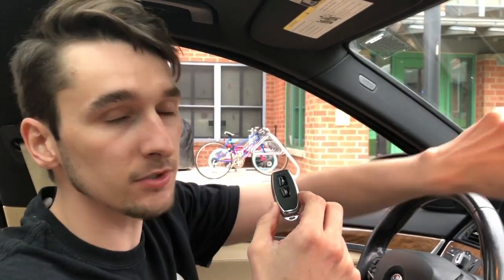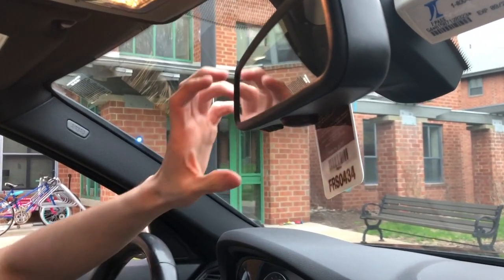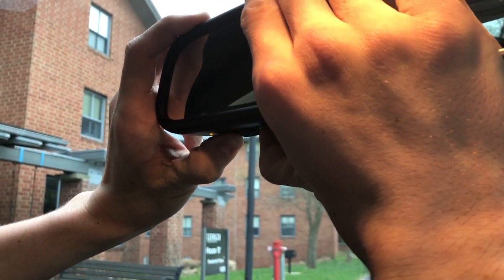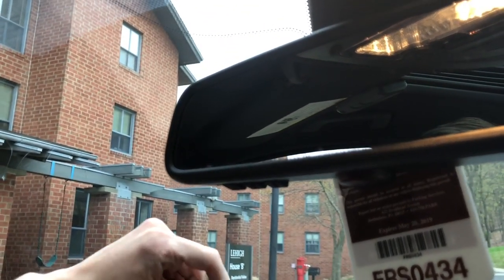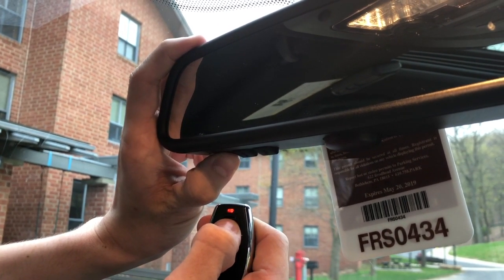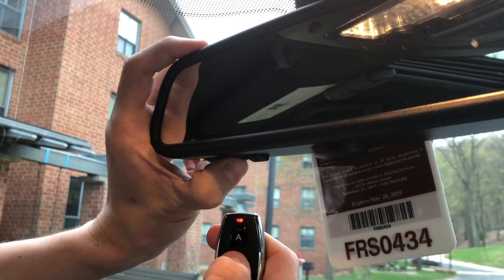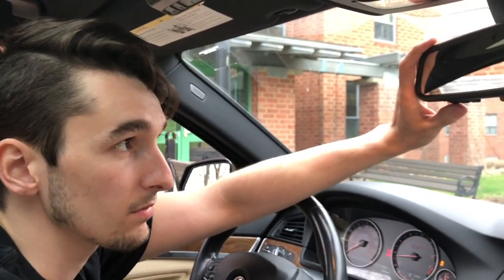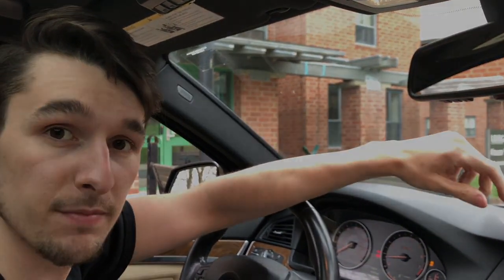HOW TO PROGRAM REMOTE TO REARVIEW MIRROR BUTTONS DIY EASY (EXHAUST CONTROLLER) VALVETRONIC DESIGNS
Purchase your valve controller here!

This will work for any kind of remote as it is a standard radio frequency.

Whether youa re programming your garage door clicker or your exhaust valve remote this video will show you how.